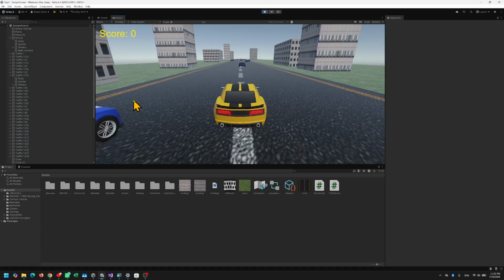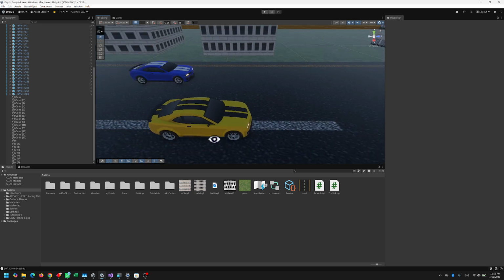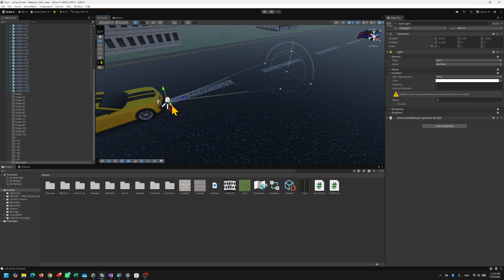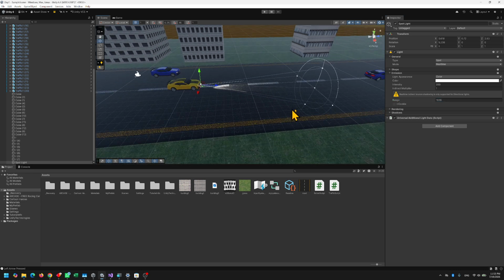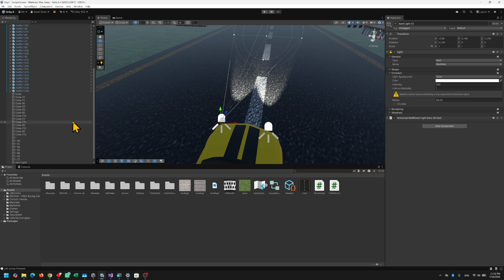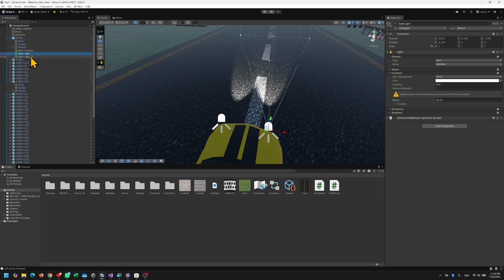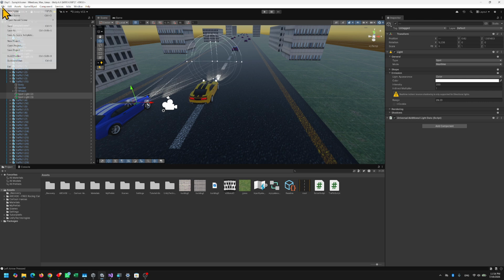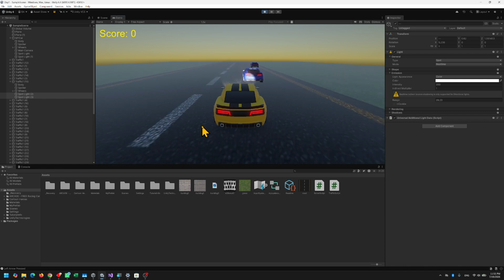Unity Tutorial - Adding Headlights to your race car - Spot Lights